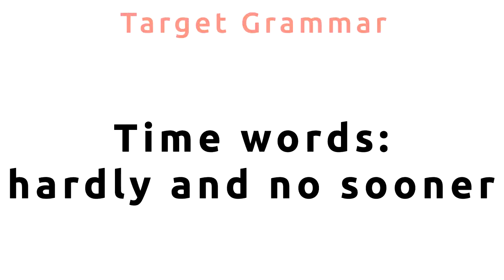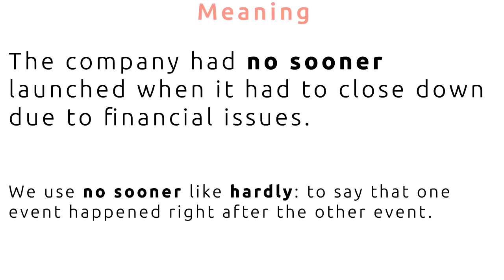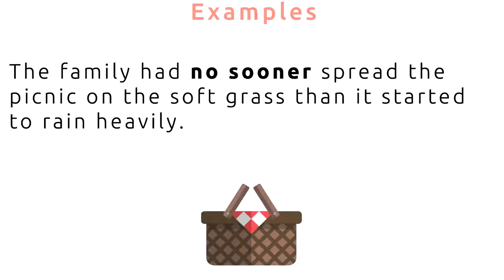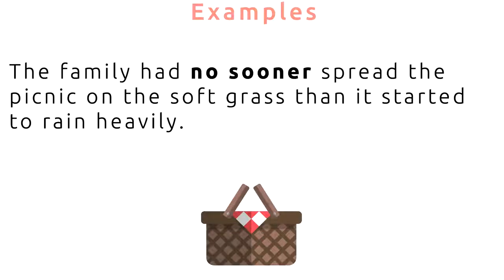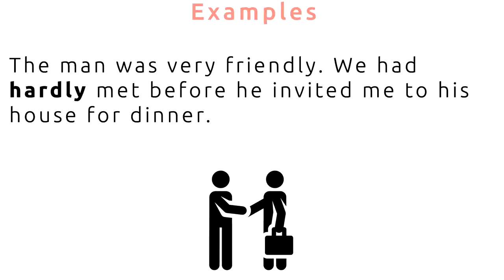1 'Hardly' and 'no sooner' Meaning and examples Learn